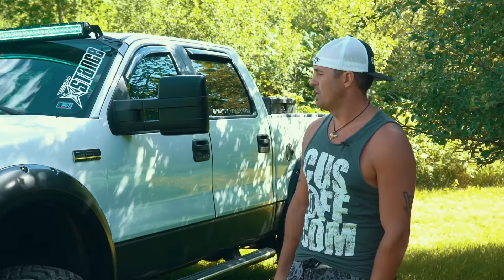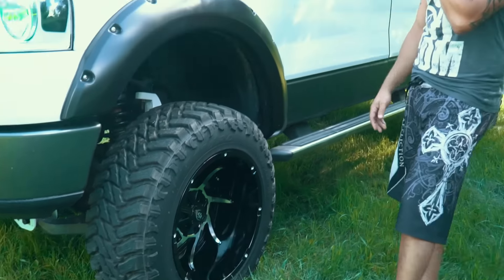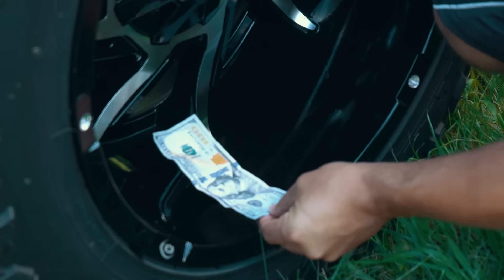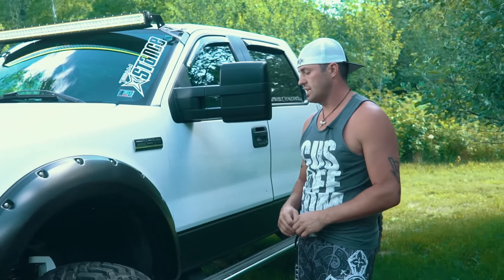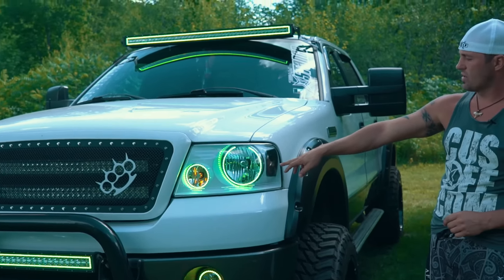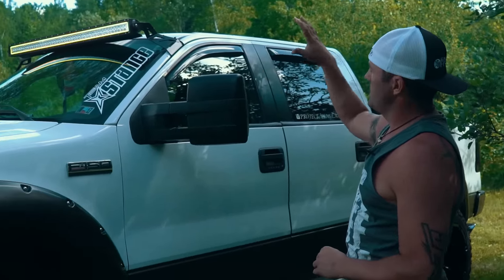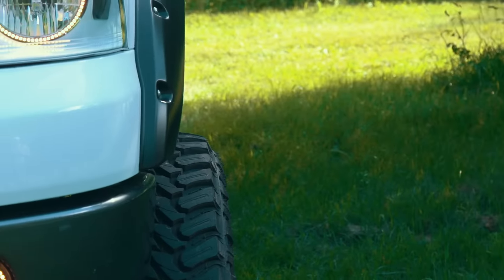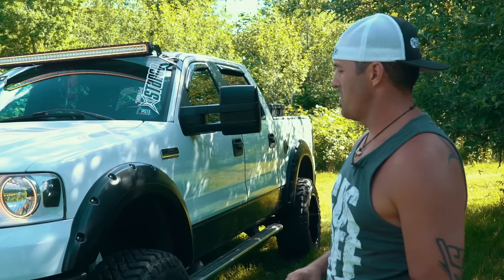Spotlight - 2006 Ford F150, 6" lift, 20x12's and 35s!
Parts mentioned in this video can be found at CustomOffsets.com, the links have been provided!

Do 20x12 -51 wheels with 35"x12.5" tires fit on a 2006 Ford F-150 4WD Rough Country Suspension Lift 6"?

Yes it does! This 2006 Ford F-150 4WD is running Vision Prowler 20x12 -51 wheels Atturo Trail Blade MT 35"x12.5" tires with Rough Country Suspension Lift 6" suspension, needs Minor Plastic Trimming and has No rubbing or scrubbing. As you can see from the pics this wheel and tire combo can be done!** With this year/make/model, the stance is Super Aggressive 3"-5". Also remember spacers impact fitment, this ride is running None in front and None in rear.